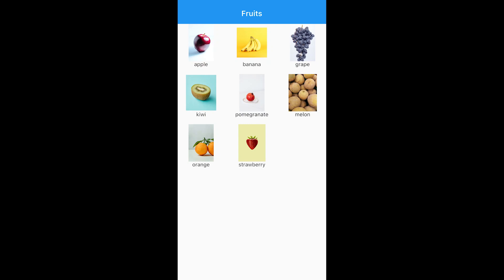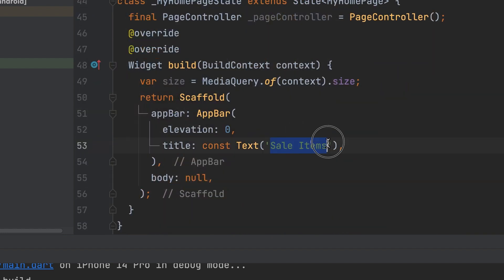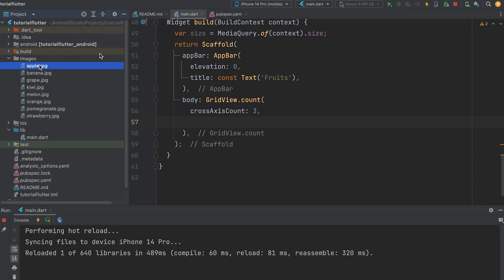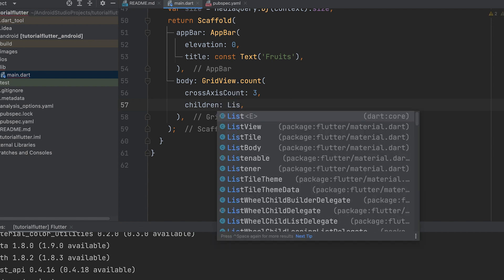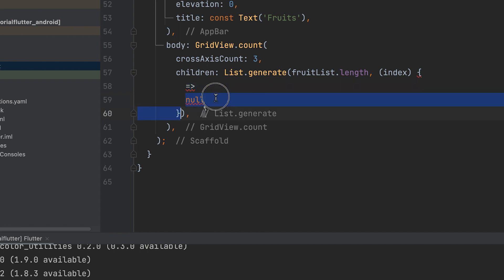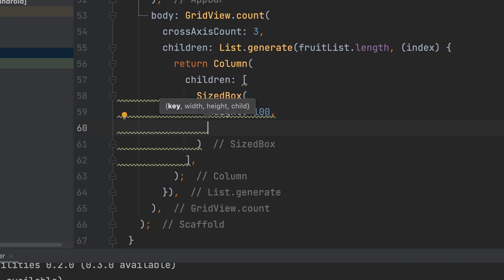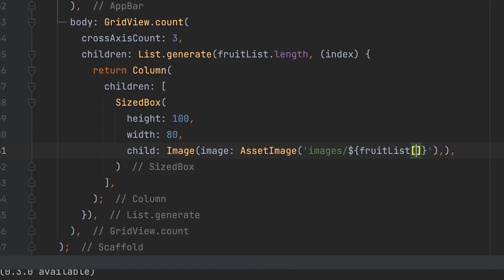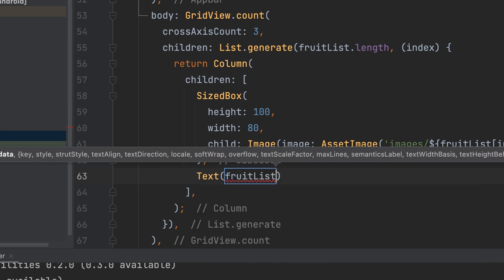How to create a grid view in Flutter? | Grid Layout | GridView in Flutter Example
Flutter Grid View Tutorial: Learn how to create a grid view in your Flutter app with this step-by-step tutorial.
Building a Grid View in Flutter: A comprehensive guide to building a grid view in your Flutter app and customizing its appearance and behavior.
Flutter Grid View Example: In this tutorial, we'll explore how to create a fully functional grid view in your Flutter app with code examples and practical tips.
Flutter Grid View Best Practices: Learn the best practices for designing and implementing grid views in your Flutter app with Flutter.
Customizing Grid Views in Flutter: A step-by-step guide to customizing the appearance and behavior of your Flutter grid view.
Building Complex Grid Views in Flutter: Learn how to build complex grid views with varying layouts and structures in your Flutter app.
Flutter Grid View with Pagination: A tutorial on how to implement pagination in your Flutter grid view and enhance performance and user experience.
Advanced Grid View Techniques in Flutter: Learn advanced techniques for building and optimizing grid views in your Flutter app with real-world examples.